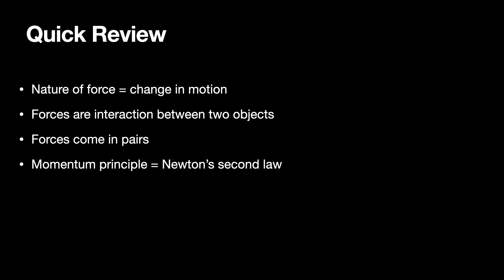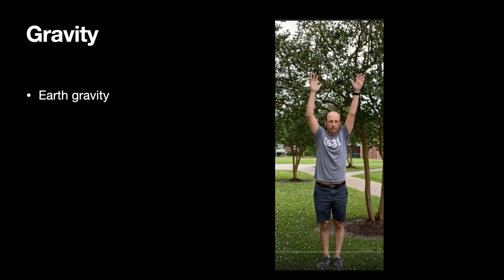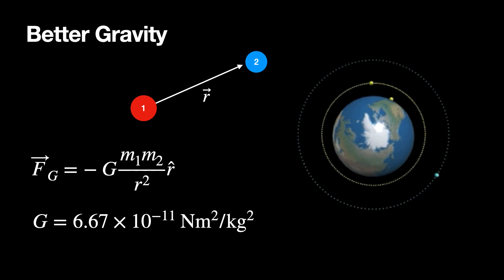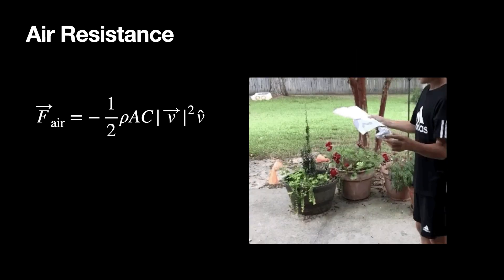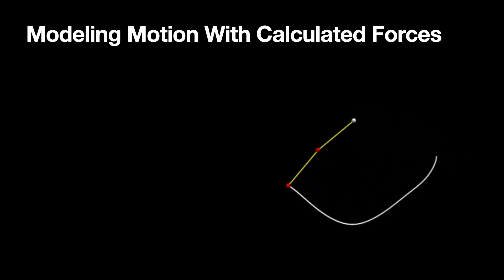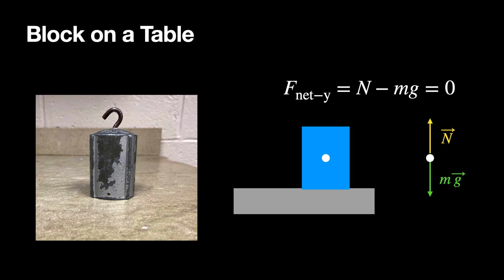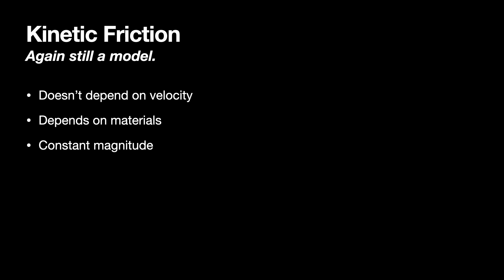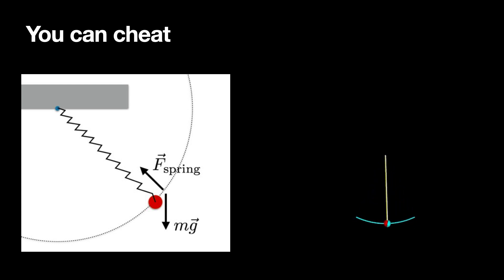There are two types of forces: calculated forces, and constraint forces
What are the different kinds of forces - also a review of forces.